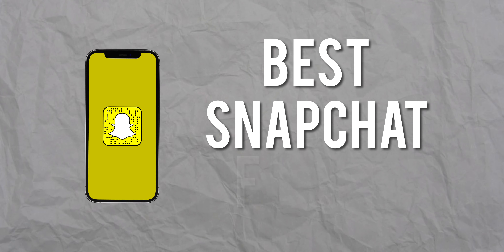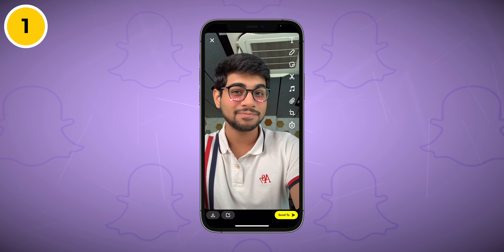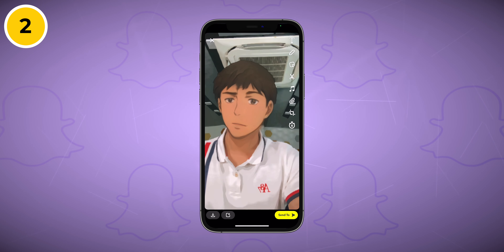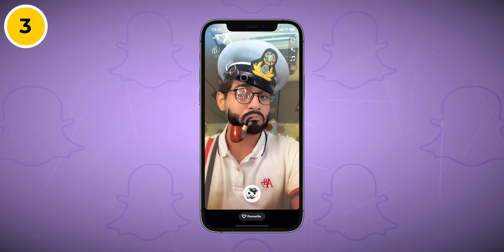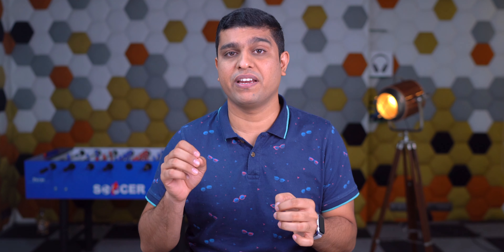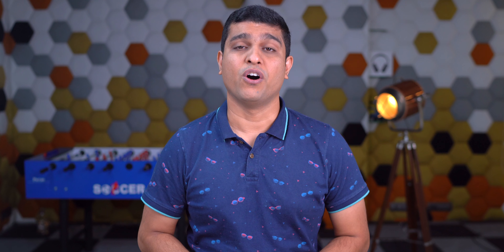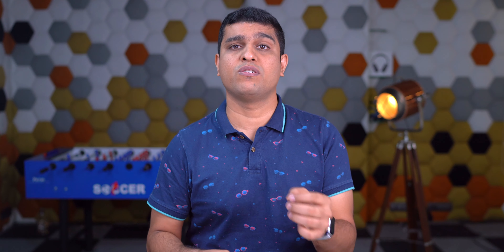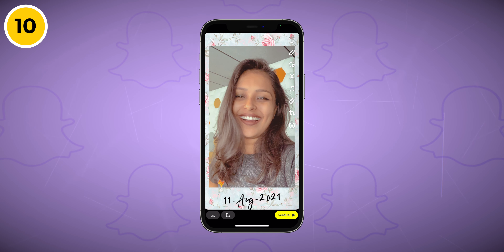10 Best Snapchat Filters in 2022 for Selfies, Guys, Photography, and more🔥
Snapchat undoubtedly has some of the best filters for every occasion. But what is the most used filter on Snapchat in 2022? And which are the best Snapchat filters for selfies, guys, and girls?

Check out this video where we have answered all your queries!

1. Anime Blush by kiki
2. Anime Style by Snapchat
3. Sailor’s Cap by Snapchat
4. The Elders by jp pirie
6. Love Mood by Snapchat
8. Vintage Camera by Miha Malenšek
9. Vogue Noir by TYLER ALLEN
10. Polaroid Frame by Saman Hasan

00:00 Intro
00:38 Anime Blush by kiki
01:08 Anime Style
01:28 Sailor’s Cap
01:51 The Elders
02:05 Old Filter
02:44 Love Mood
03:00 VHS
03:22 Vintage Camera
03:39 Vogue Noir
03:55 Polaroid Frame
04:14 Explore Snapchat Filters